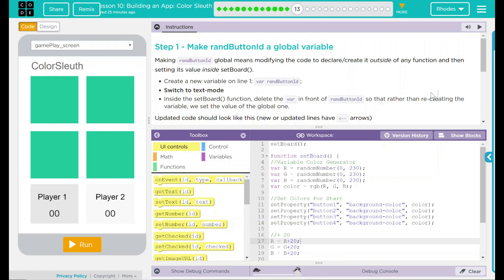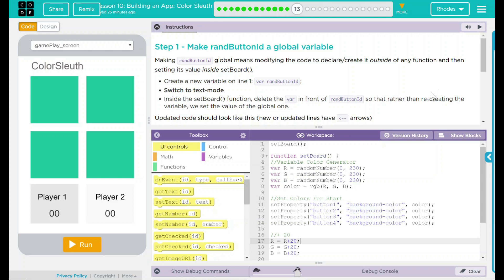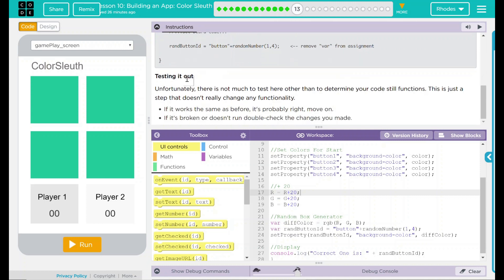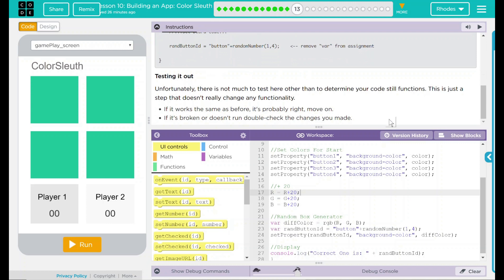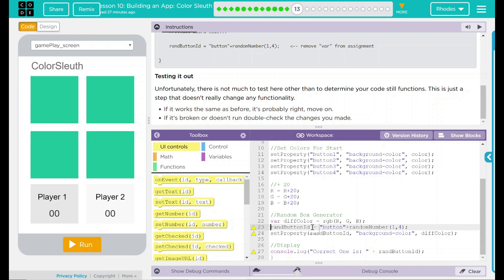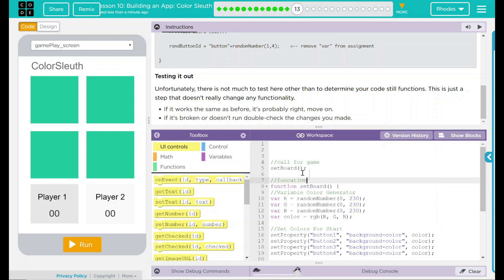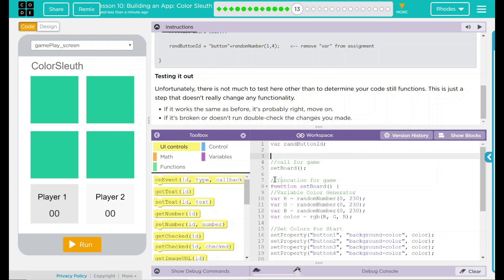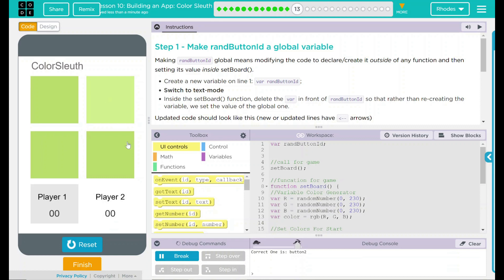Unit 5 - Lesson 10 #13: Step 1 - Make randButtonId A Global Variable